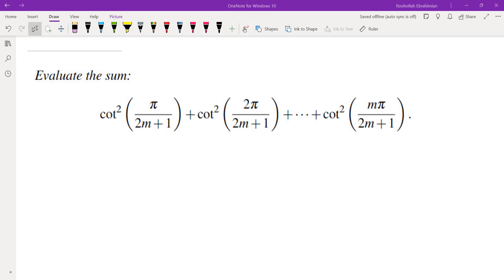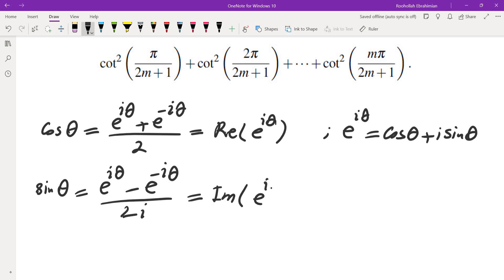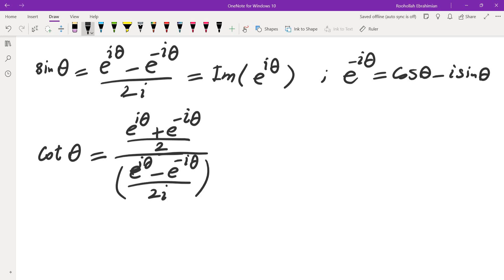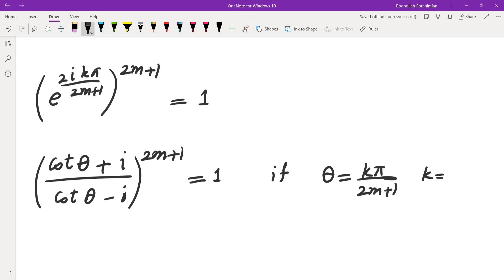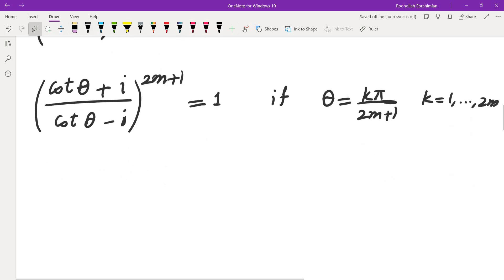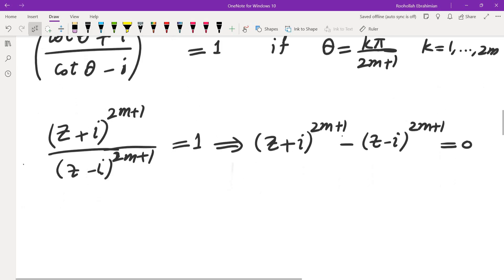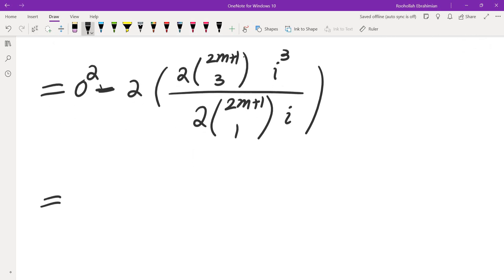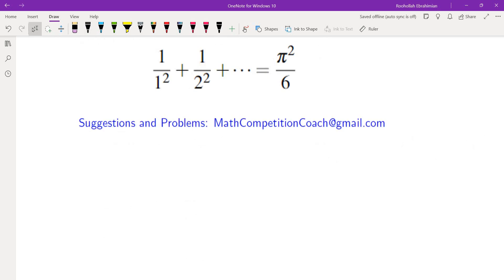Sum of Squares of Cotangents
I will show you how to evaluate this sum of squares of cotangents.